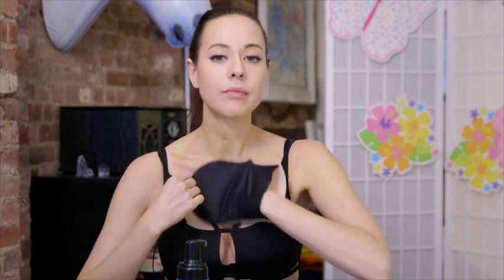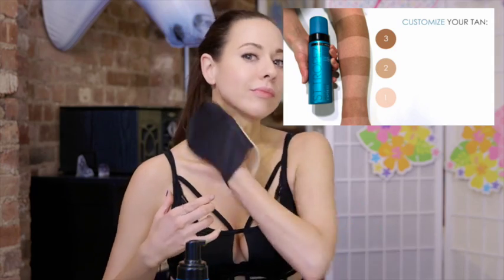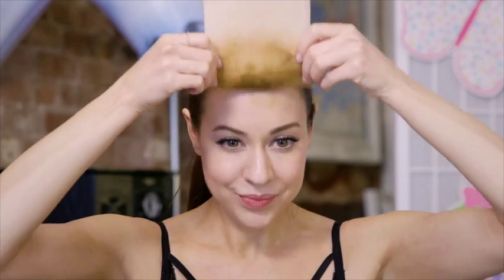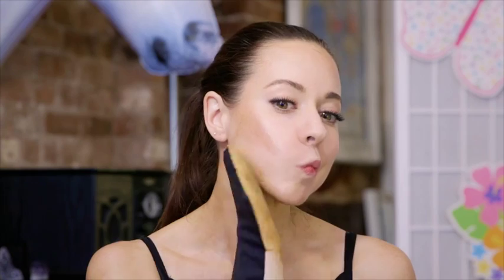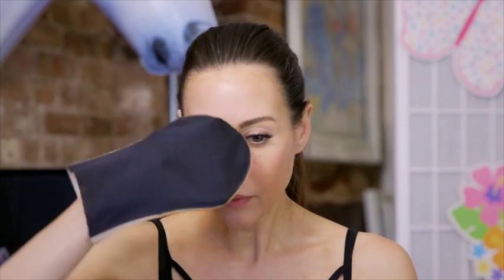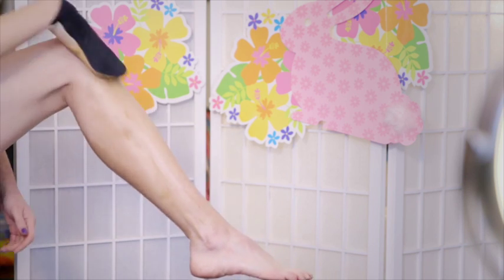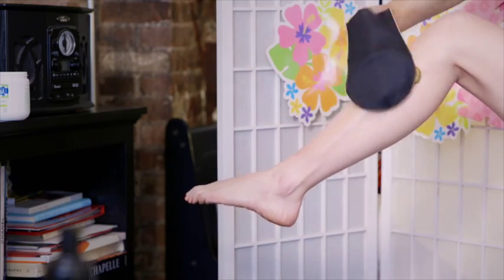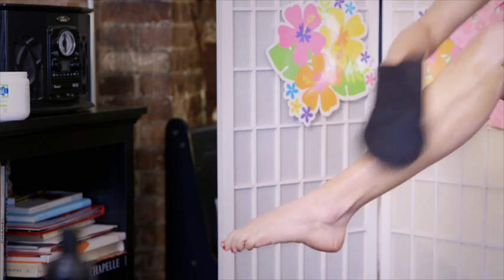St. Tropez Express.. Tiff's Tip to a perfect self tan!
We are in the thick of summer time folks! In this video, I will share my tips on getting a perfect ombre self-tanner fade using my favorite self-tanner St.Tropez Express. This formula has been updated and will give you a full sunkissed glow within 1-3 hours depending on how dark you want to go! Have fun! xo